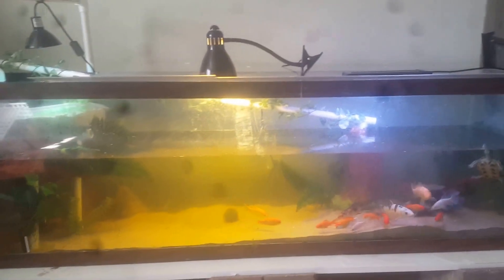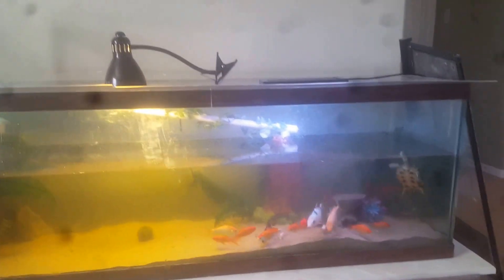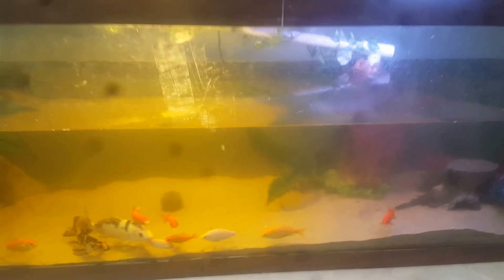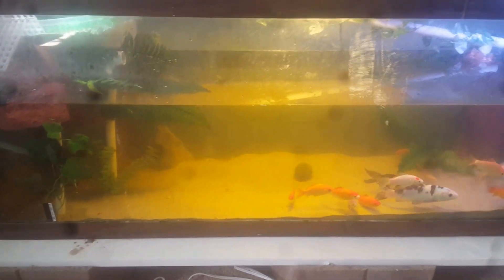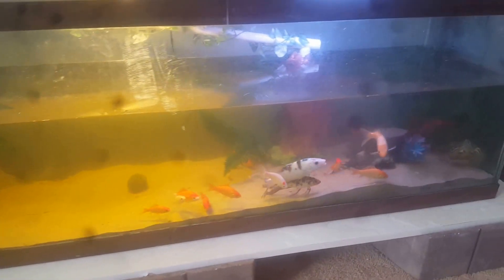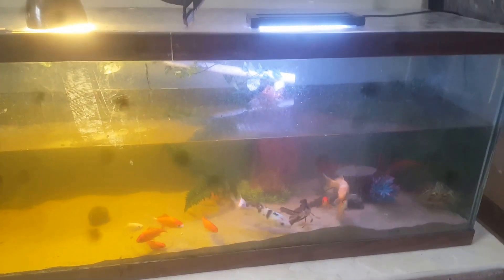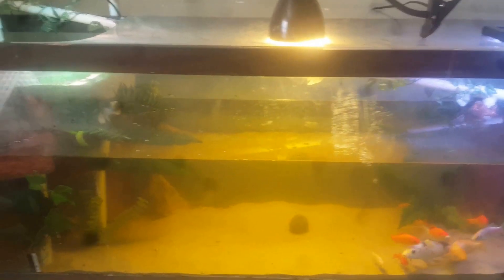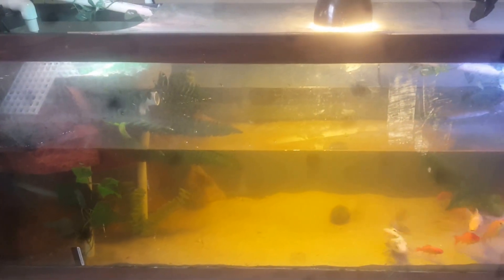Schooley of Turtles?!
In this video, I show off my 125 gallon turtle tank. I have 2 red ear sliders, Mrs. Turtle and Stitch.